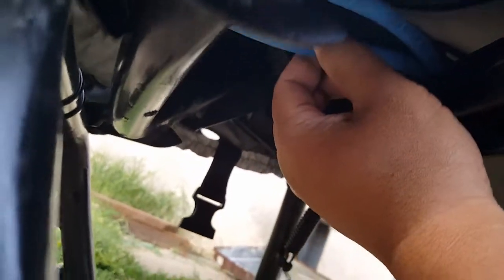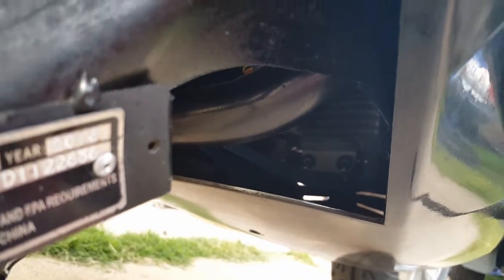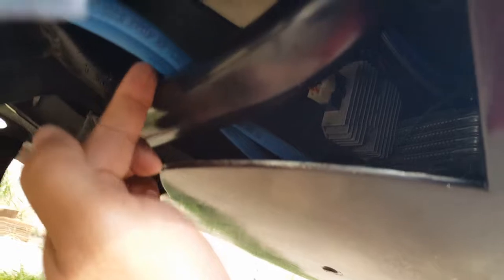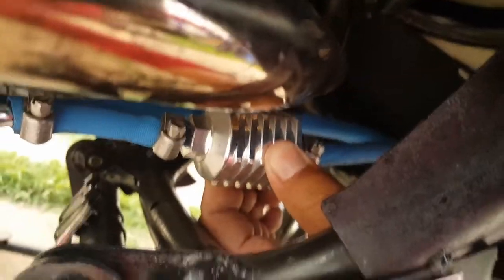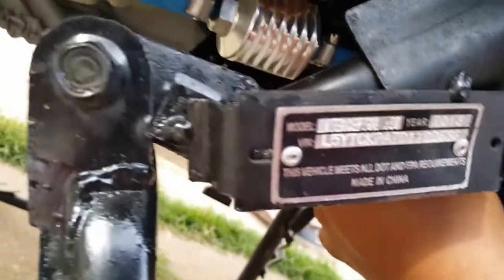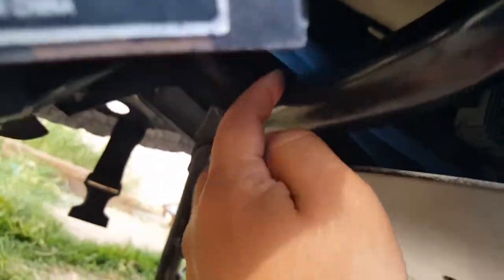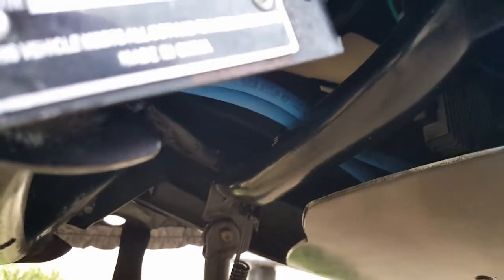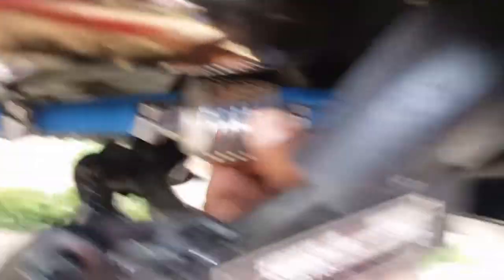Zip-tie NCY Oil Cooler Hose Line Filter from Hot Exhaust Pipe, and OnGuard Beast Lockup!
• Heavy Duty Cable Zip Ties (12 Inch)
• OnGuard Beast Loop w/BAR Lock
• Stainless Steel Zip Ties (27 Inch)

Add-on (optional):
• Brake Shoe Anchor Pin
• CVT Cover (longcase)

Tools Used:
• 8mm Hex Bit Socket
• 7mm, 8mm, 10mm, 12mm Sockets with 4" min-ext Wrench
• 9mm Wrench and Adj. Wrench